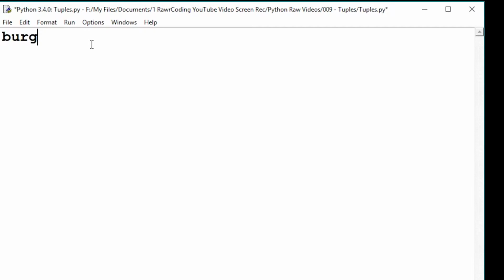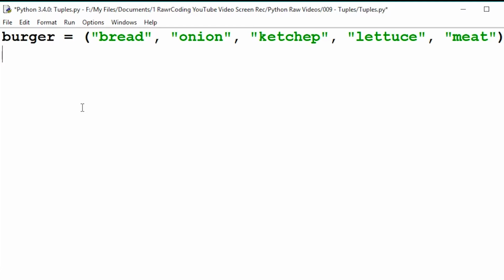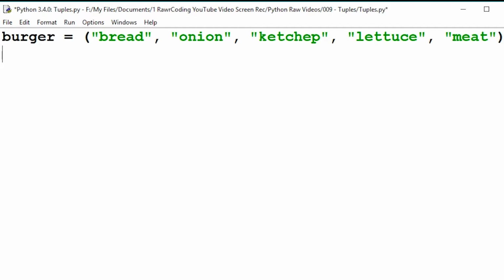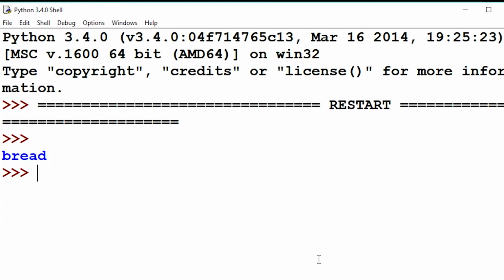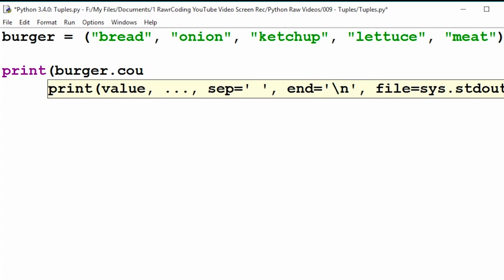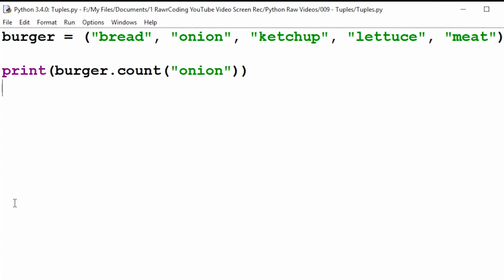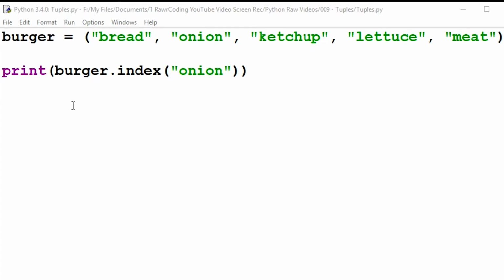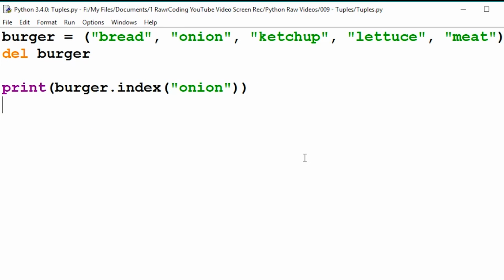Creating A 'Tuple' In Python - Beginner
If you found this video helpful and would like to support me; please donate

In this video I will show you how to use Tuples in Python. Tuples are a standard data type in Python that store values in a squence.
Tuples are different to lists as the values cannot be changed when your program is running.Tuples run faster than lists and can be used for specific tasks such as storing keys in dictionaries.
This is a comprehensive tutorial on Tuples in Python.